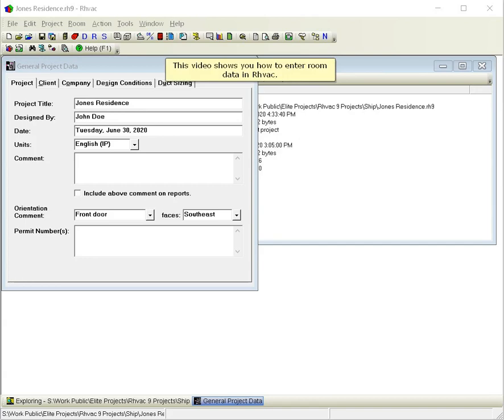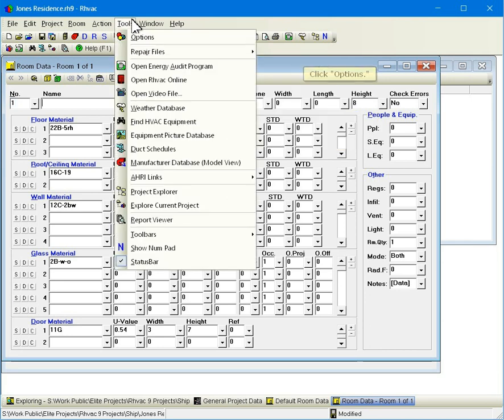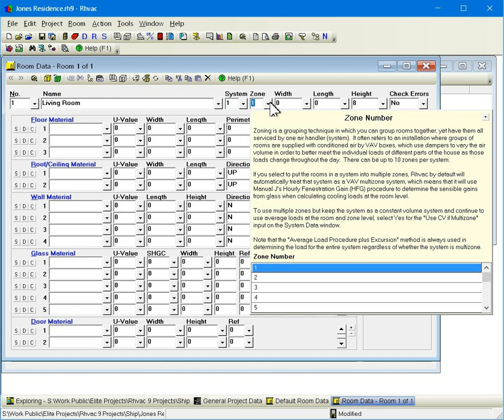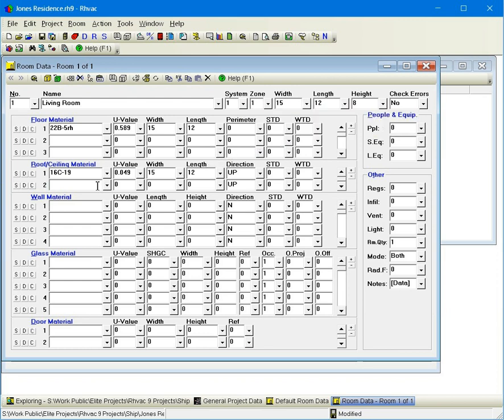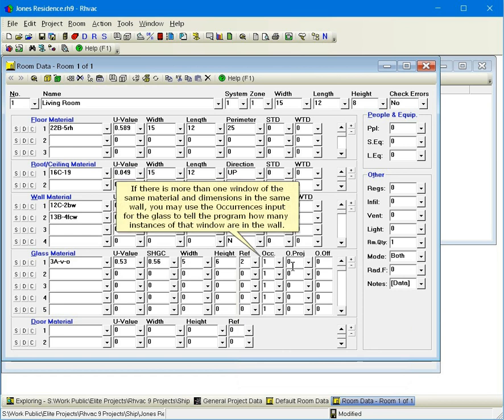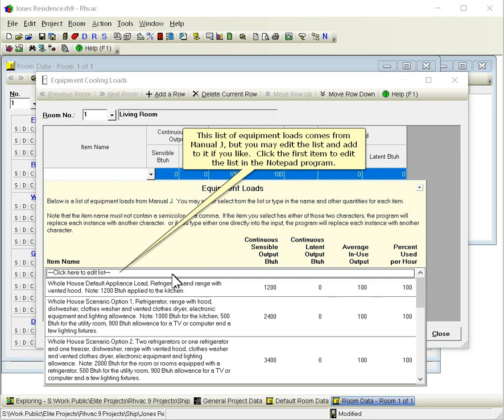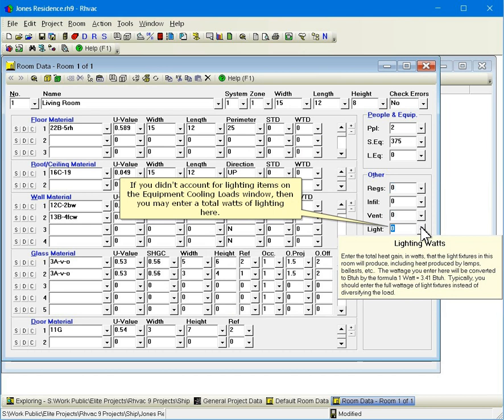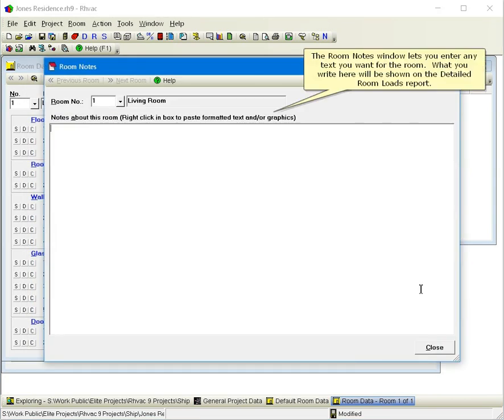Elite Software Rhvac for ACCA Manual J, D, and S Calculations - Entering Room Data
This video explains how to enter the Room Data of Rhvac.